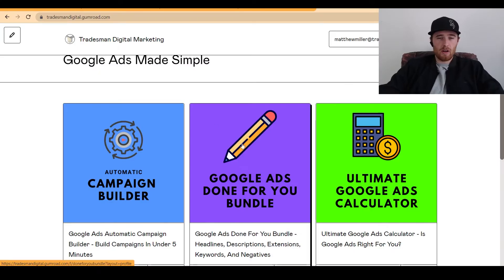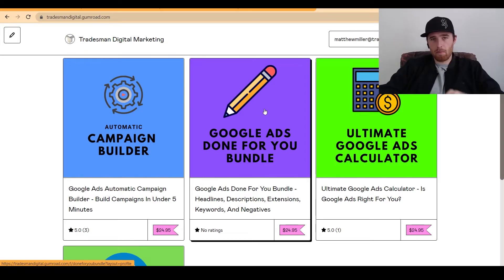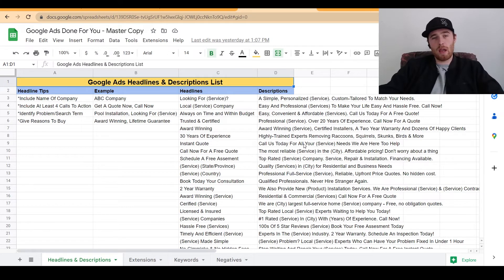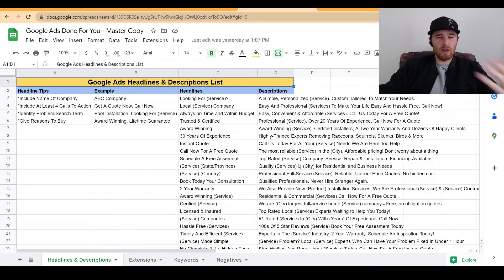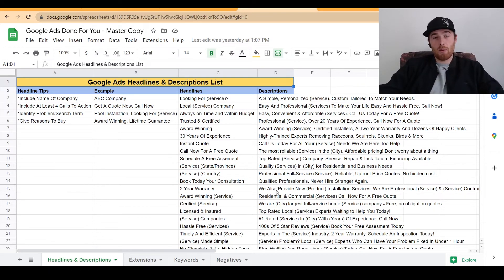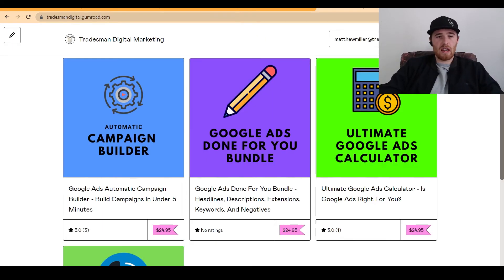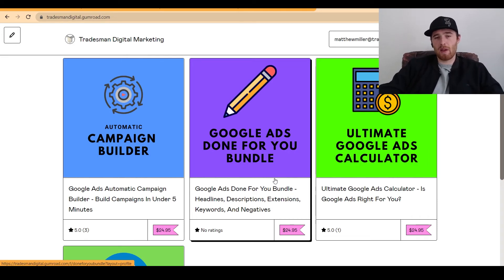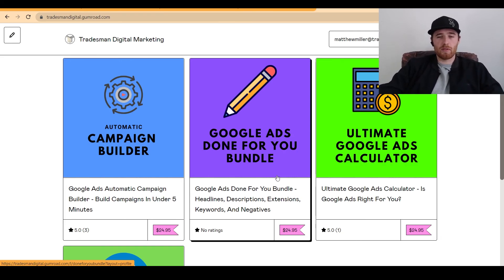Google Ads Done For You Bundle - Headlines, Descriptions, Extensions, Keywords, And Negatives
In this video, Google Ads Done For You Bundle, I will go over our brand new tool and how it provides you all the Headlines, Descriptions, Extensions, Keywords, And Negatives you will ever need in Google Ads